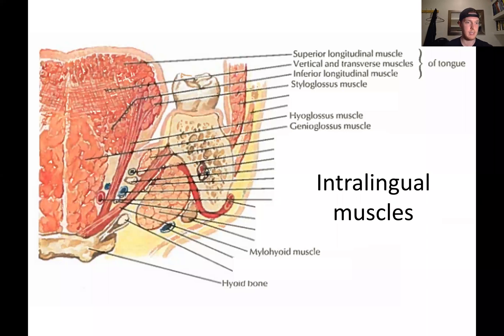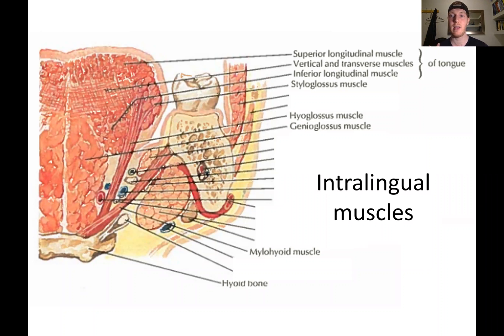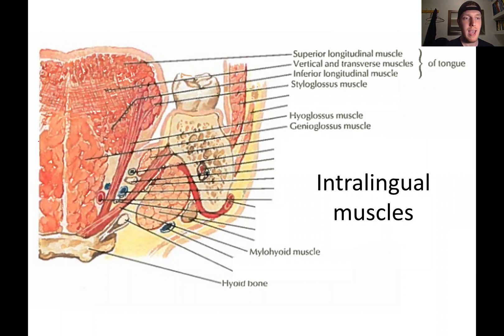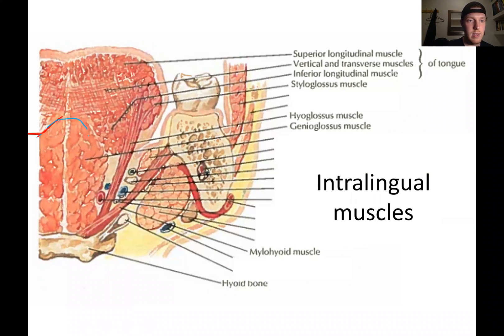Articulation - Tongue (superior and inferior longitudinal muscles) basic exercise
Exercises to identify and sensitize the superior and inferior longitudinal muscles of the tongue and their unilateral actions.

Pictures used are credited to:

Netter, Frank H. Atlas of human anatomy:. 5th ed. Philadelphia, PA: W. B. Saunders Co., 2014. Print.